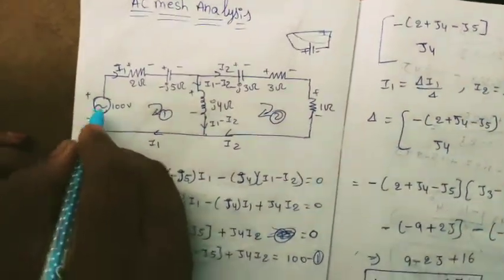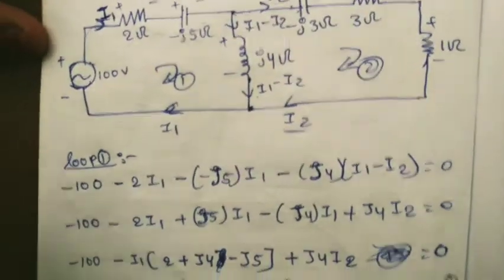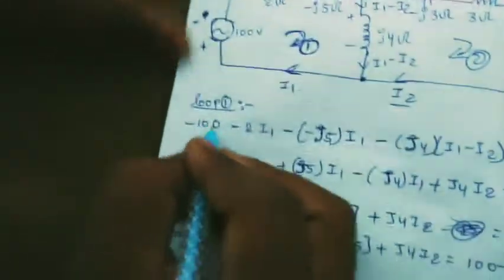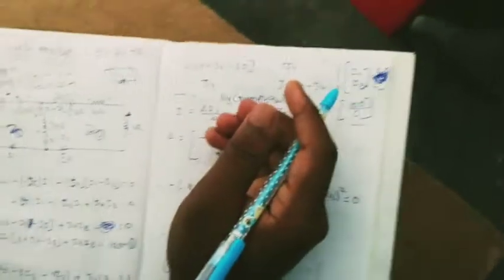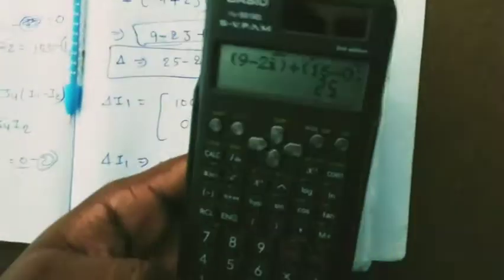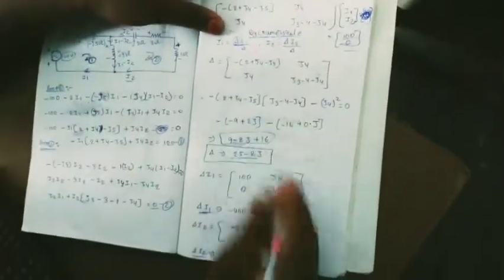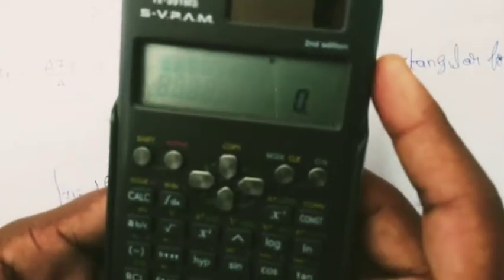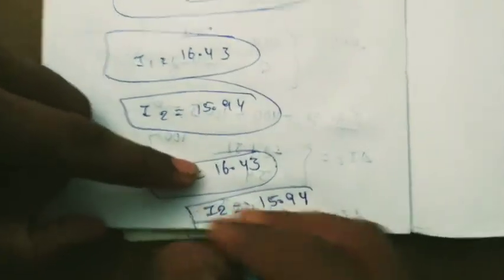Ac mesh analysis circuit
Simple problem on ac mesh analysis